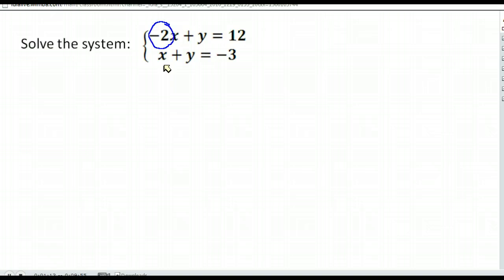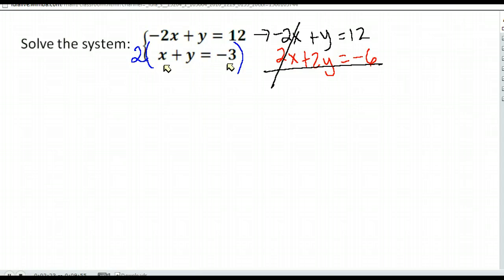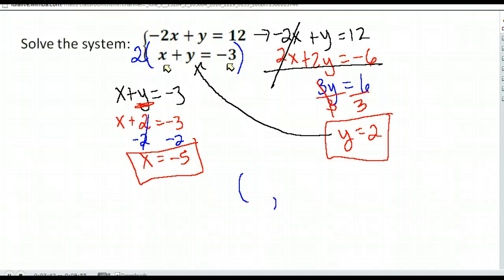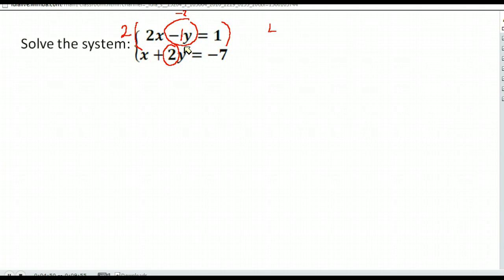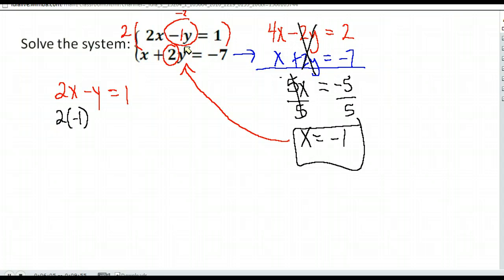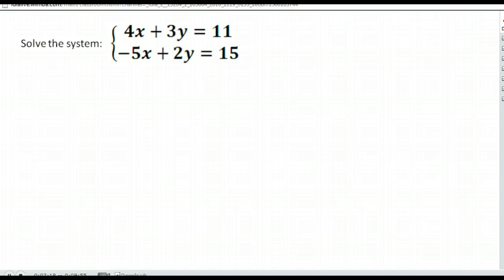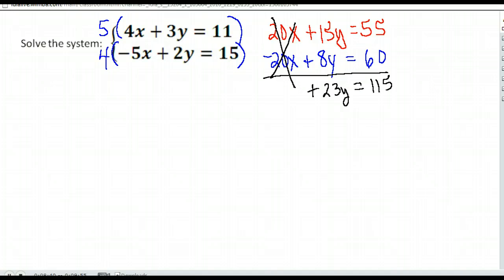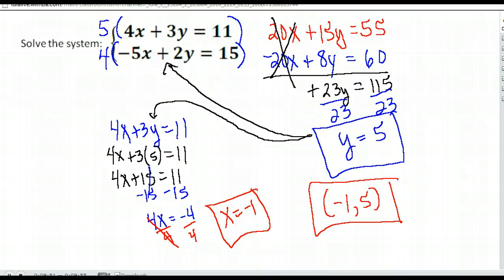PreCalc A U8A1 systems of equations in two variable.